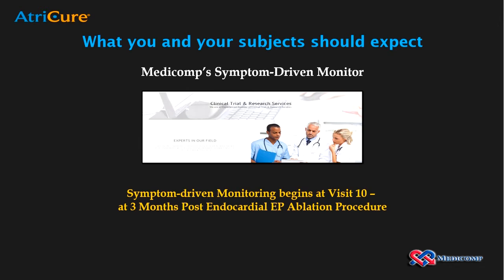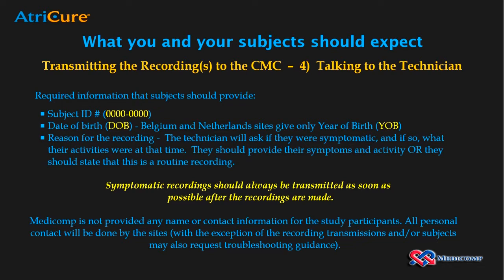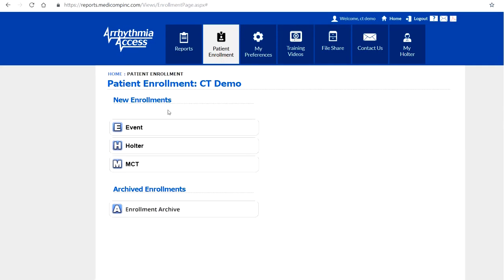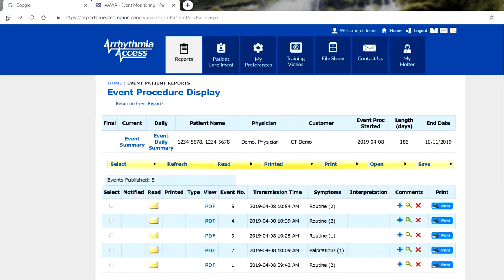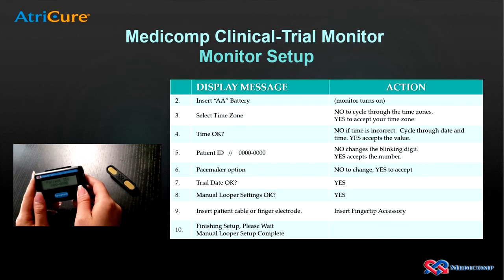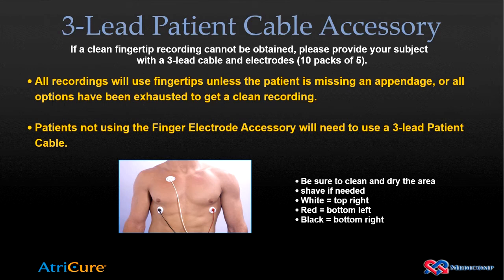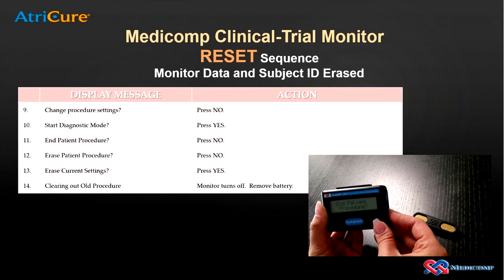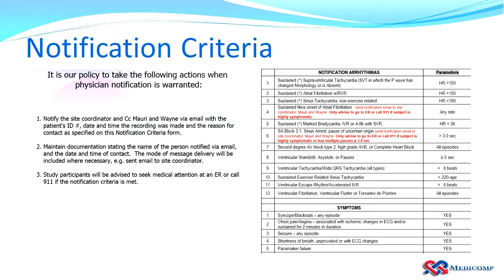ATR DEEP Site Training Video